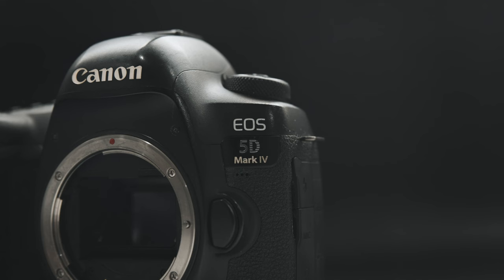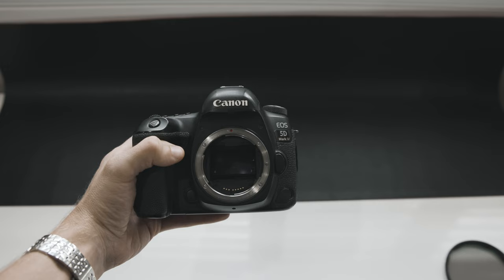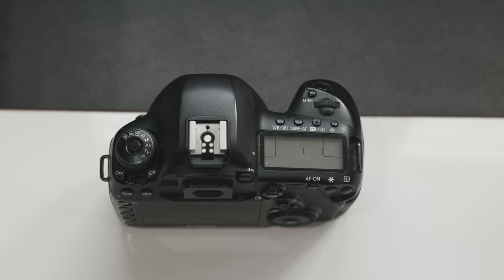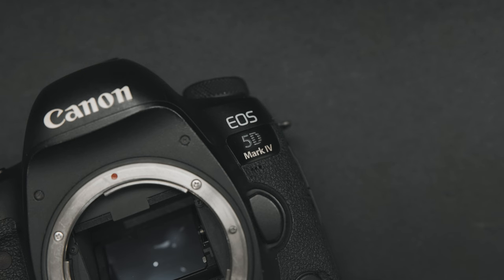Canon 5D Mark IV in 2023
The Canon 5D Mark 4 in 2023 is an interesting camera. The Canon 5D Mark IV is now 7 years old and many cameras have been releasaed since. So how does The Canon 5D MArk IV stack up in today's photography world? With the Canon R6 and the Canon R5 out, is Canon 5D Mark IV worth it in 2022?

Chapters -
0:00 Intro
1:03 Photography
3:19 Video
5:12 How does it stack up in 2023